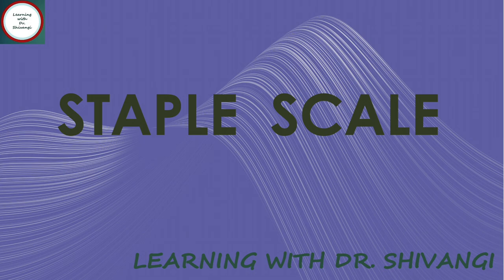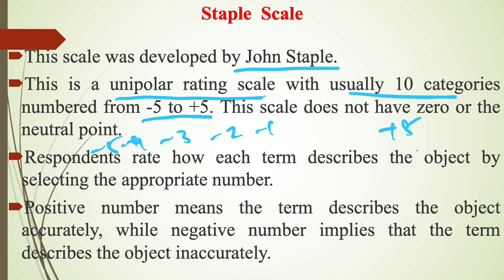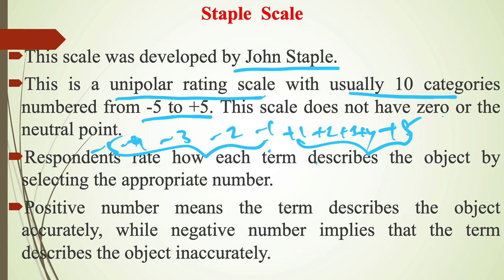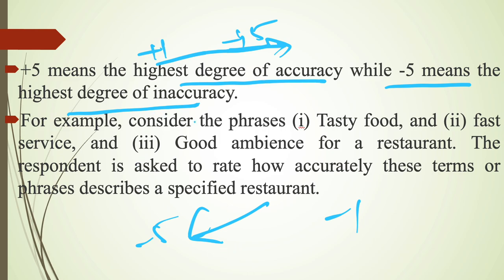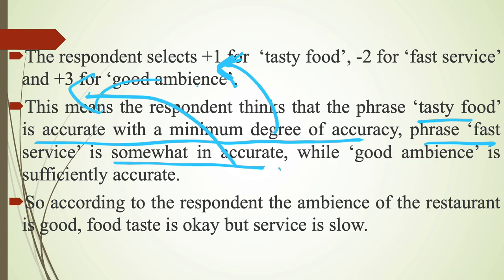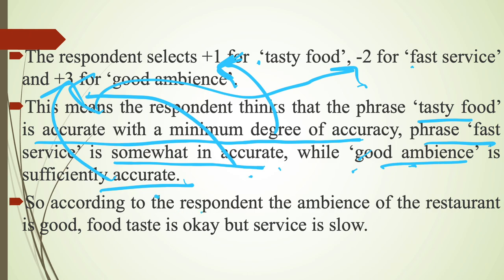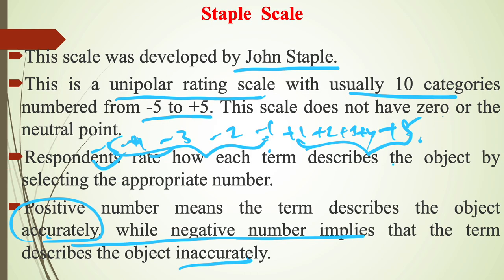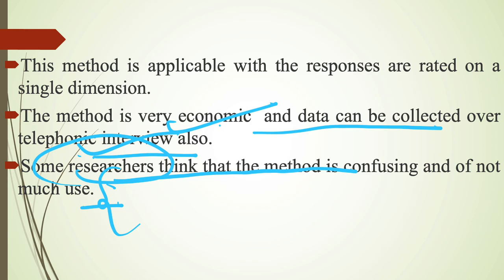Stapel Scale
Take a look at this Basics of Human Values and Environmental Studies on Amazon